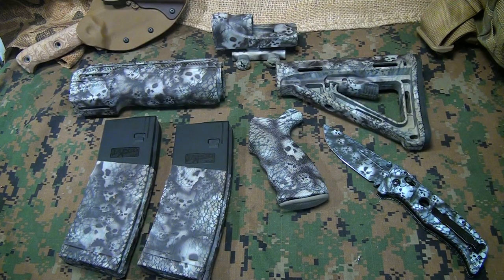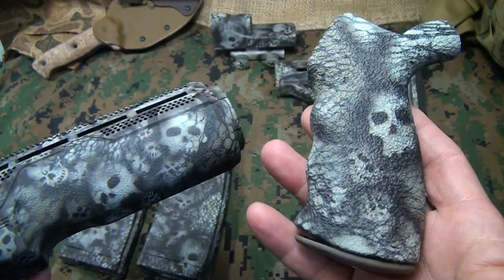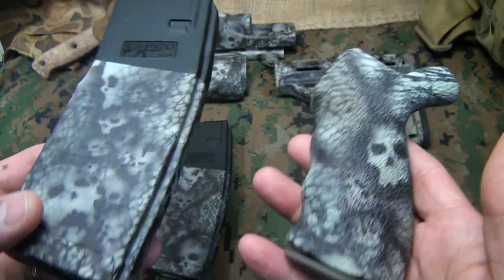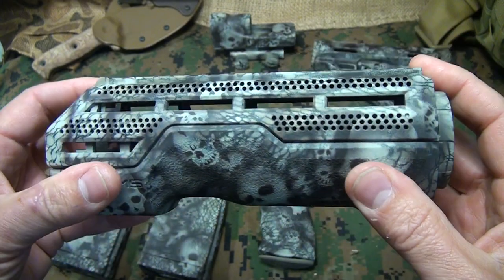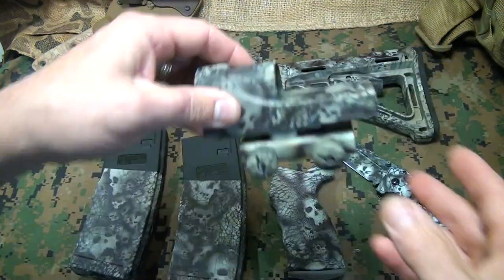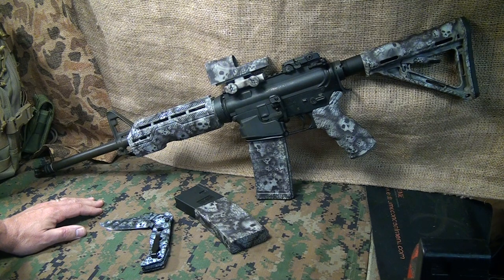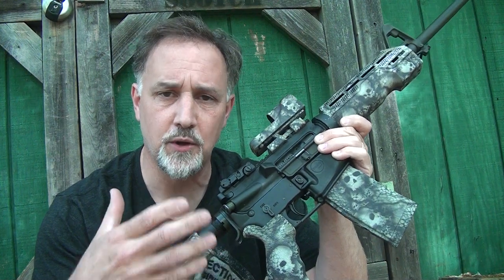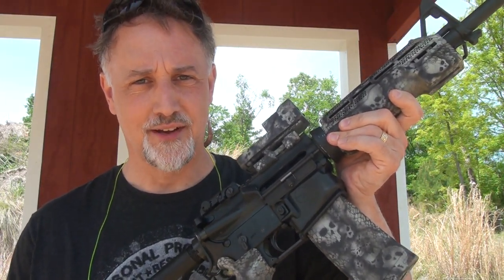Cool Skull M4 Carbine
Fun Gun & Gear Reviews Presents: Up Armored Coatings. Featuring one of Will Wellings masterful custom coating jobs on my AR-15 Carbine and Benchmade Adamas Folder, this will really transform the look of your rifle or knives. Up Armored Coating does not coat firearms.

Up Armored Knives and Coatings